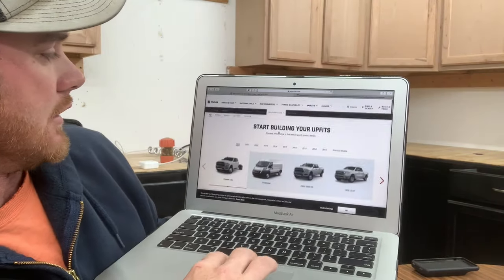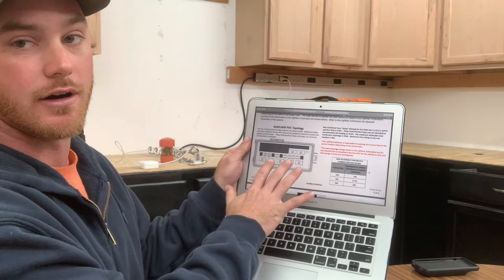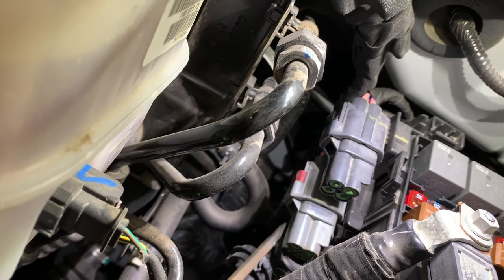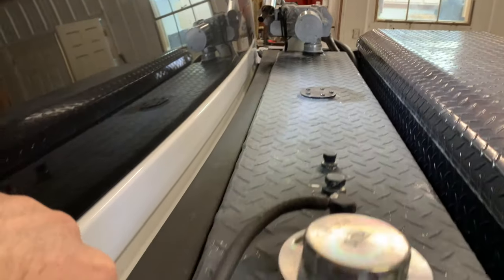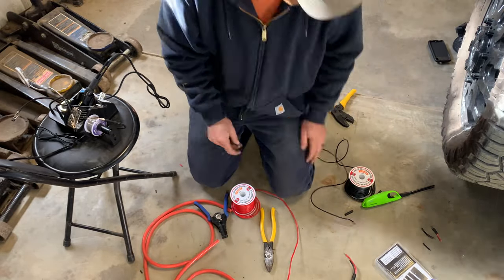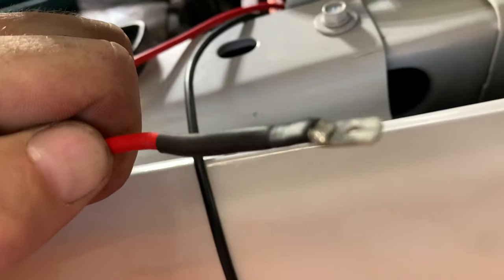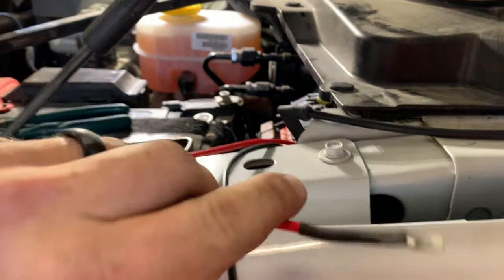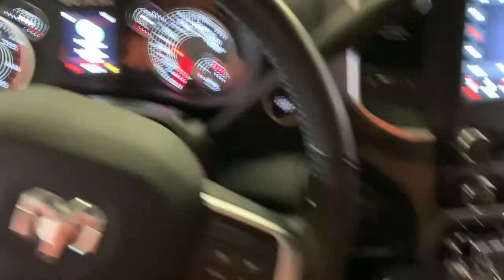HOW to WIRE factory RAM auxiliary switches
*** CURRENTY THE SITE I USED AND MENTIONED IS NO LONGER AVAILABLE TO EVERYBODY. I AM WORKING ON A SOLUTION AND WILL POST IT HERE WHEN I HAVE AN ANSWER. ￼

The newer rams come factory equipped with auxiliary switches that are almost a plug and play option.

This model is a 2021 ram 3500, but this video should pertain to all ram truck models around this year. Although this is a 5th gen ram the process is about the same with the 4th gen rams.

In this video I will show you a step by step process with hints and tricks to hookup and setup your accessories.

- soldering tool used in video. Highly recommend

please stay till the end of the video so you don't miss out on any important information before you attempt an install.